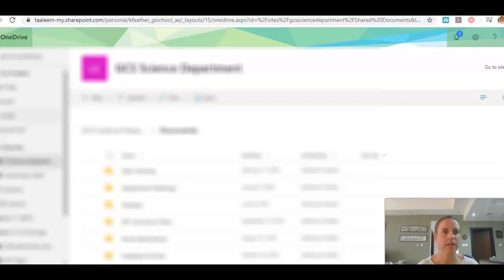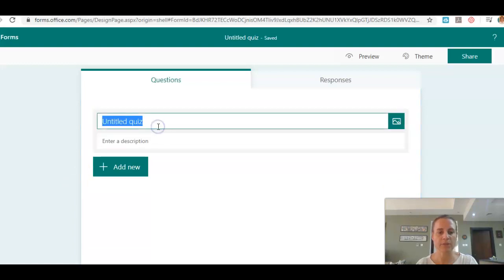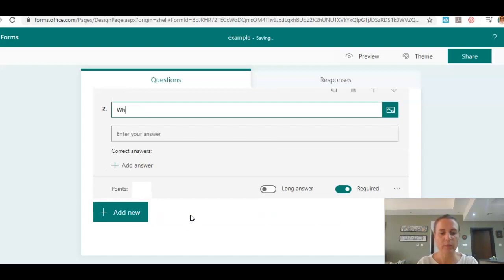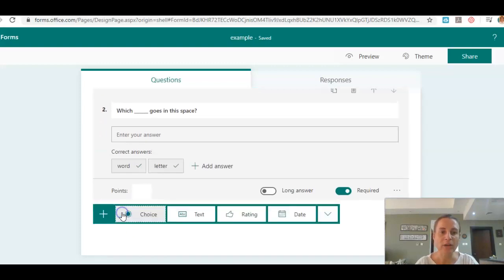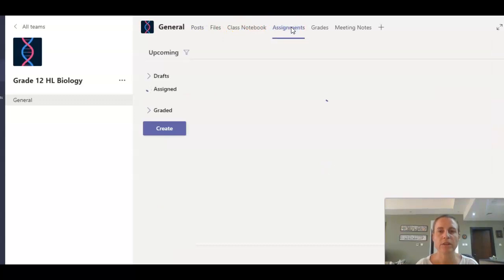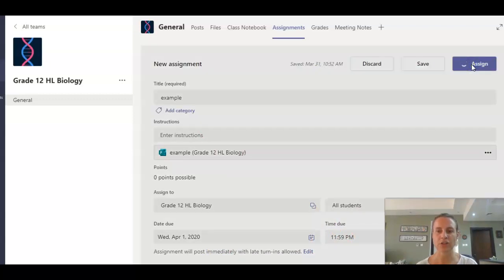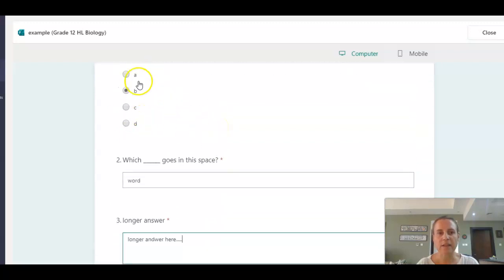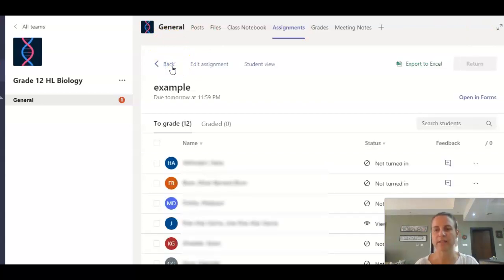How to make a self grading quiz in teams